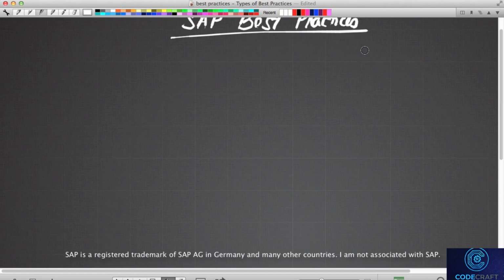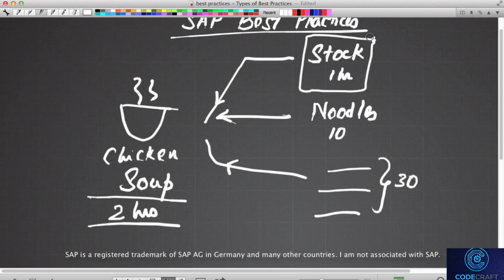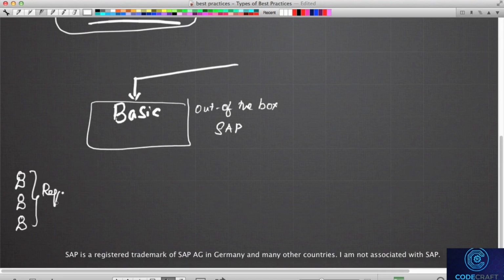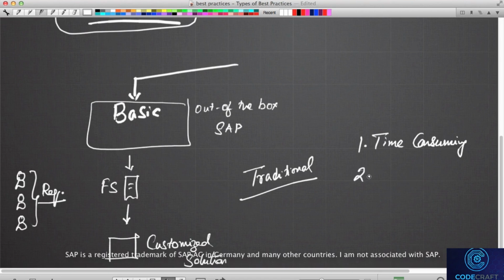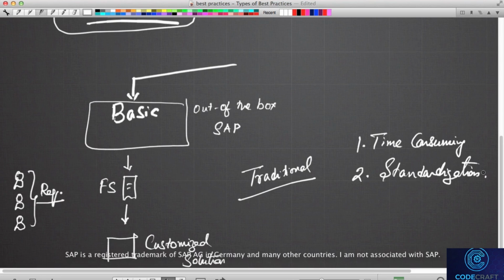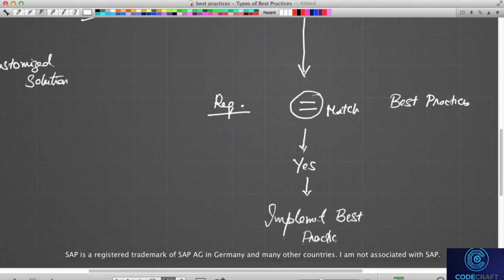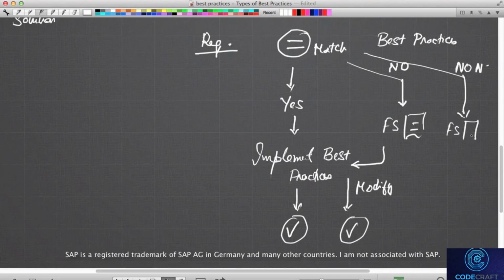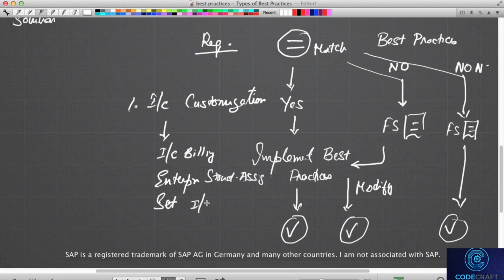SAP SD Interview Q38 | What are SAP Best Practices? | SAP Activate Methodology Explained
What are SAP Best Practices in SAP SD projects? This question is asked for consultants who have worked on SAP implementations using SAP Activate methodology.

Topics covered:
• Definition of SAP Best Practices and their purpose
• How SAP Best Practices are used in S/4HANA implementations
• SAP Activate methodology and the role of Best Practices
• Industry-specific Best Practices for SAP SD (consumer products, manufacturing, retail)
• How to talk about SAP Best Practices in an implementation interview